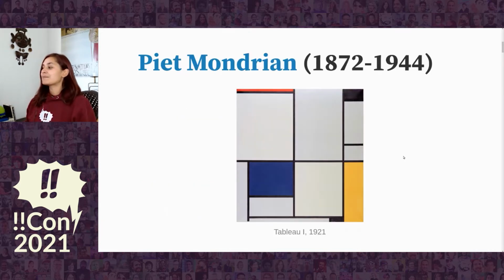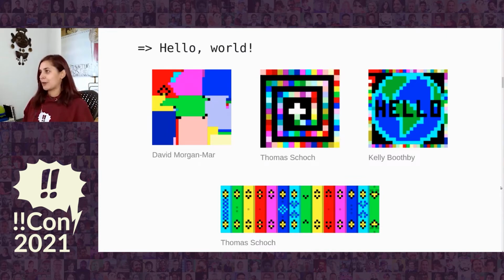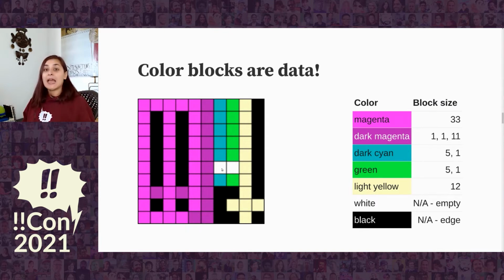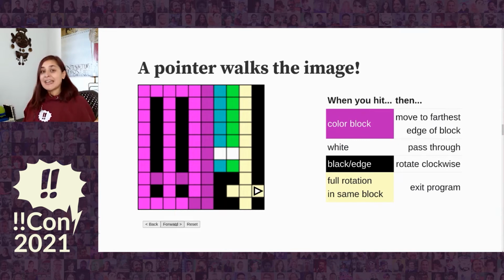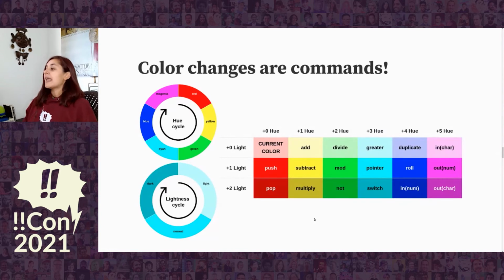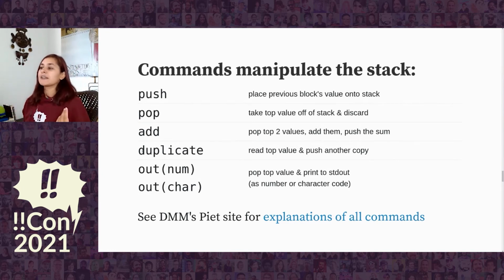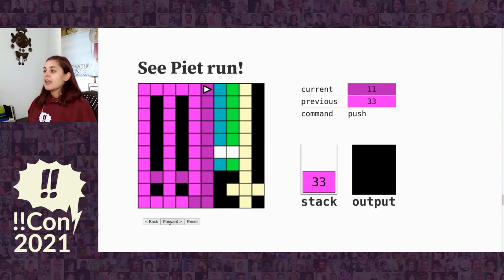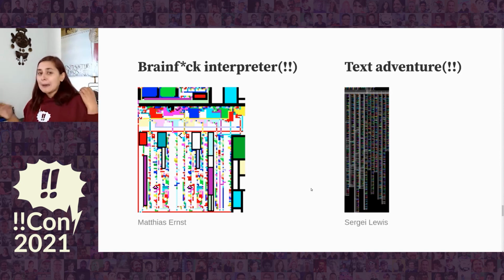!!Con 2021 - It’s a picture! It’s a program!! It’s Piet!!! by Anjana Vakil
It’s a picture! It’s a program!! It’s Piet!!! by Anjana Vakil

What if you didn’t write a program, but drew it instead?!? What if you could learn about programming languages and models of computation by playing with pixel art?!? Spoiler alert: you can!!

Piet, named after the artist Piet Mondrian, is an esoteric programming language, aka “esolang”, where programs are abstract pixel art(!), blocks of color are data(!!), and programmers use variations in color to send instructions to a stack-based interpreter to compute… anything!!! (Really, it’s Turing complete! You can even write an interpreter for another language in it!!)

Let’s learn how Piet works through a visual exploration of the basic concepts of the language, take a look at a few amazing programs, and see how this pixel-perfect esolang can teach & inspire us to learn more about the art of computing (pun intended!).

Anjana suffers from a chronic case of curiosity, which led her from philosophy to English teaching to computational linguistics to software development. As a developer advocate at Observable, these days she codes & teaches from her home base in San Francisco; in the before-times, you could find her speaking at events around the world. She loves to share the joy of programming and advocate for a more diverse, equitable, and ethical tech industry. Ask her about the Recurse Center & Outreachy, she’s an alumna of both!